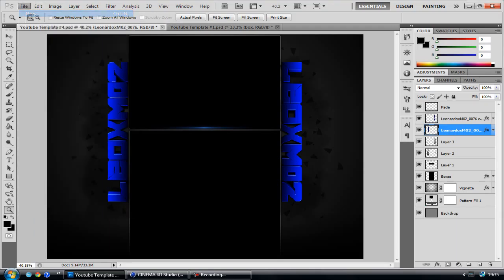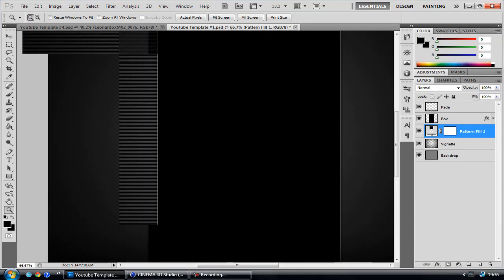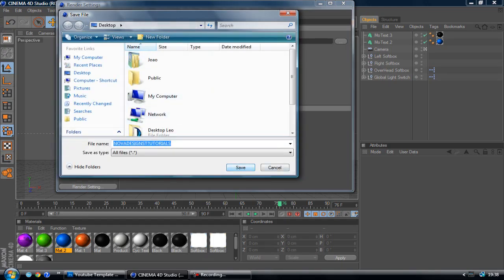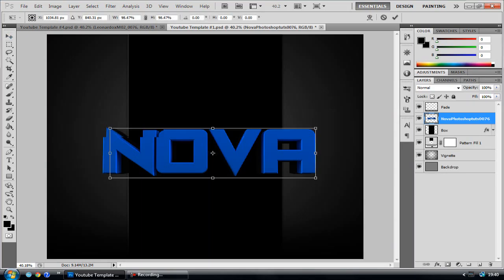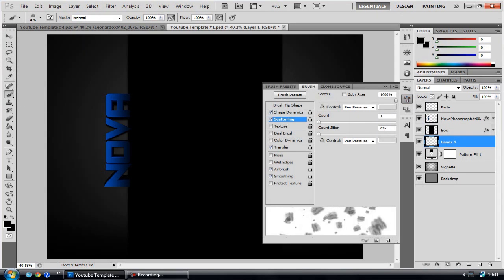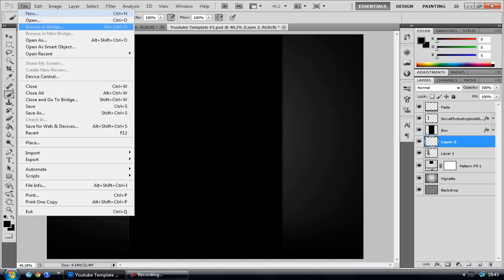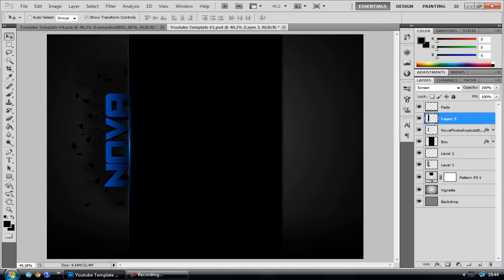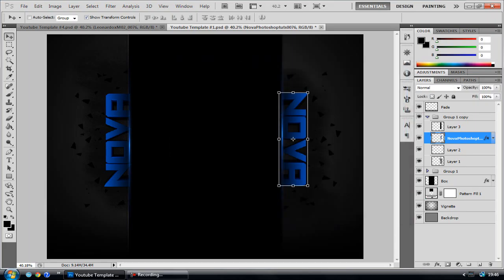How To Make A Youtube Background Ep.1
Hope it helps you guys please show your support by likeing and commenting I put  a lot of effort on to this and it would be great if you guys could take a couple of seconds.